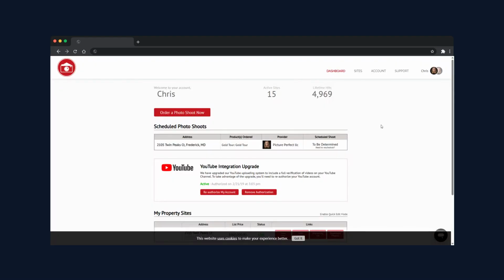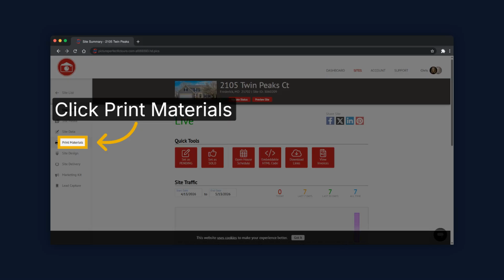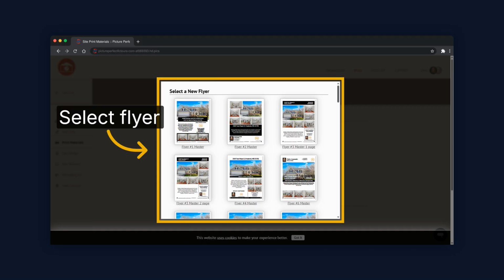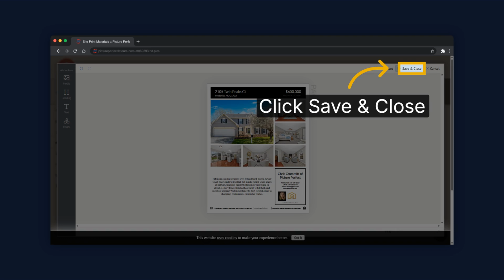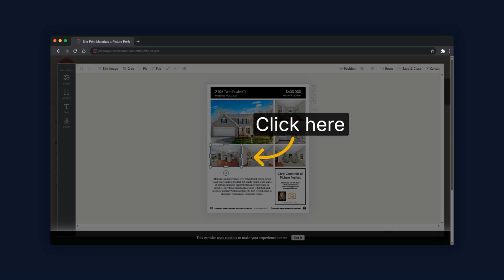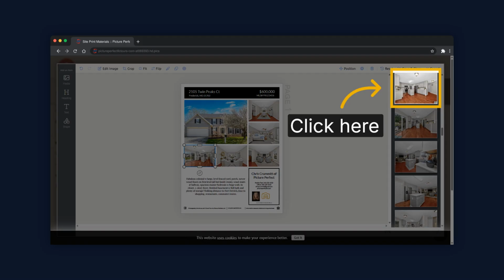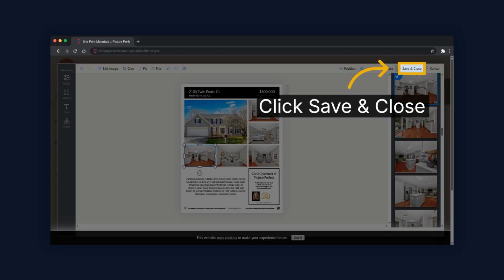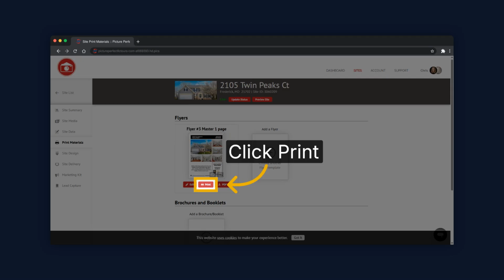How to create and print a flyer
NEW HOW TO VIDEO: Creating a Flyer 🎥

In this step-by-step tutorial, we’ll show you how to create professional real estate flyers directly within the Picture Perfect platform.

You’ll learn how to:
✔️ Select a flyer design
✔️ Edit your property information
✔️ Save your custom flyer
✔️ Print high-quality marketing materials for your listings

Creating beautiful, professional flyers for your properties has never been easier!